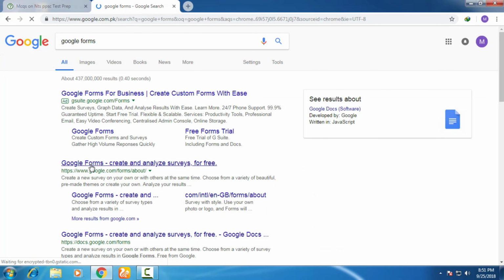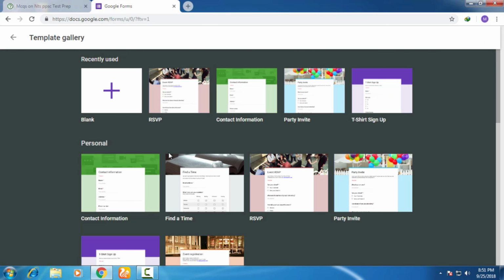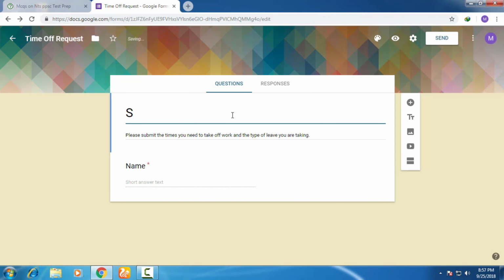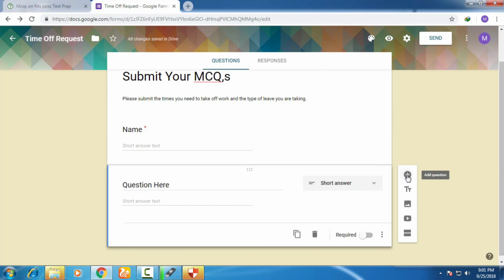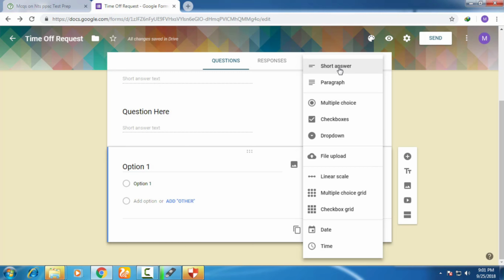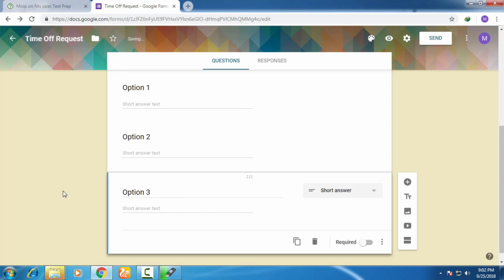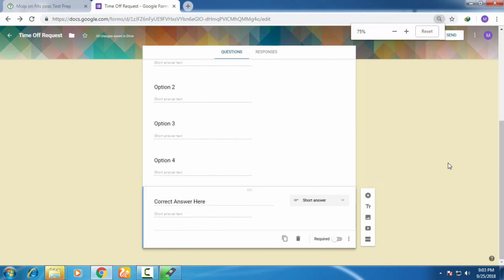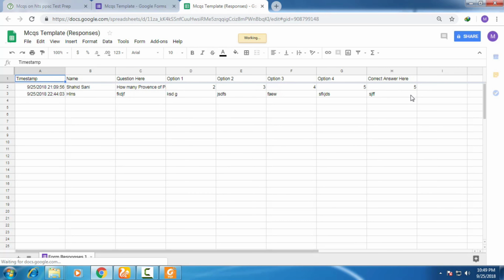How to Create and Use Google Forms | Complete Beginner Tutorial (2026)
Learn how to create and use Google Forms from scratch with this complete beginner-friendly tutorial. In this step-by-step guide, you'll learn how to create a new Google Form, add questions, customize your form, collect responses, and share it with others.

Whether you're a student, teacher, business owner, or office worker, Google Forms is a free and powerful tool for creating surveys, quizzes, registrations, feedback forms, and much more.

📌 In This Video:

✔️ Open Google Forms
✔️ Create a new form
✔️ Add and edit questions
✔️ Use different question types
✔️ Make required questions
✔️ Customize the form theme
✔️ Preview your form
✔️ Share your form with others
✔️ View and download responses